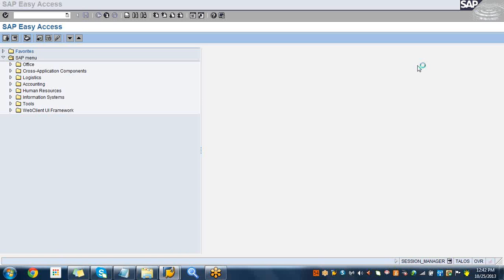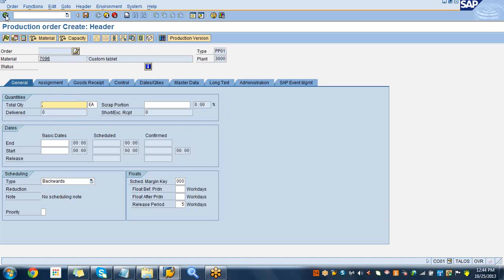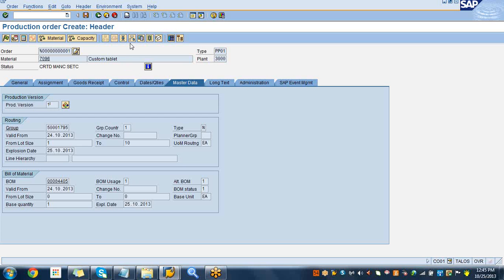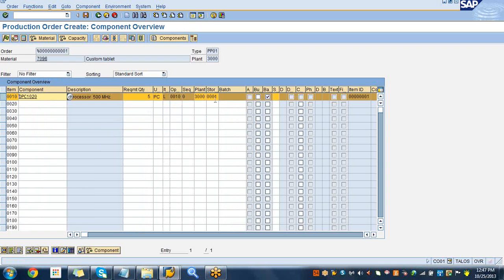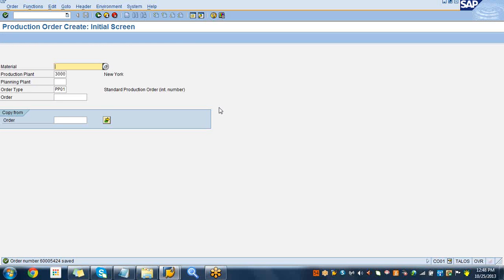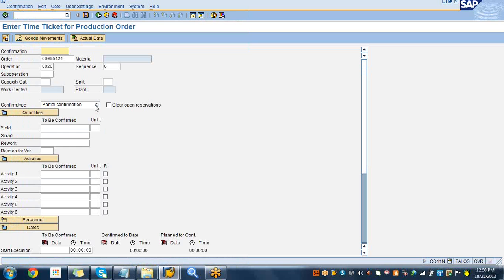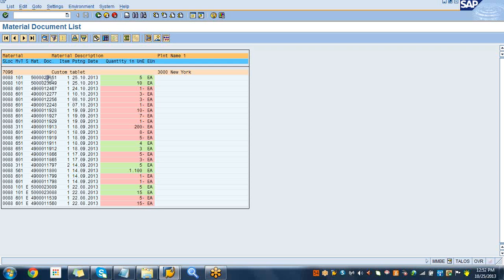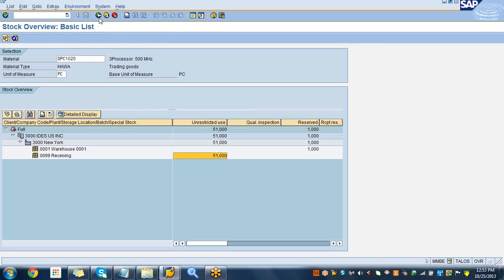2013 10 25 PP Order